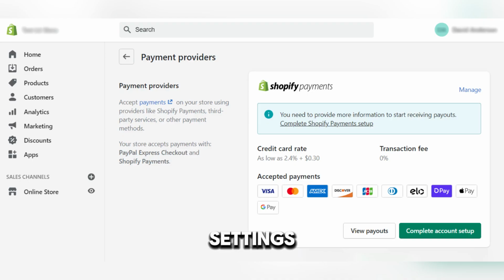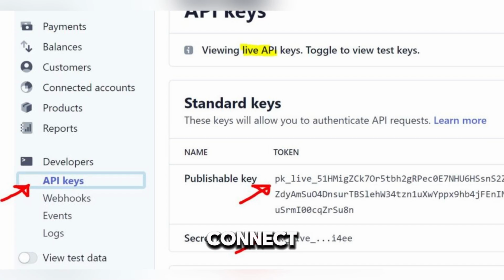How to Connect Stripe to Shopify 2025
In this video I will explain how you can Connect Stripe to Shopify in 2025.